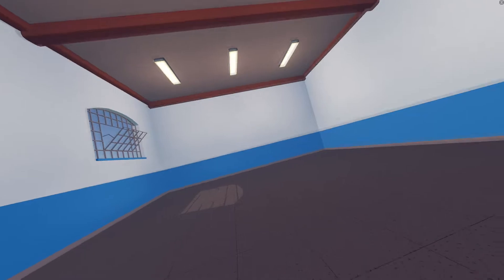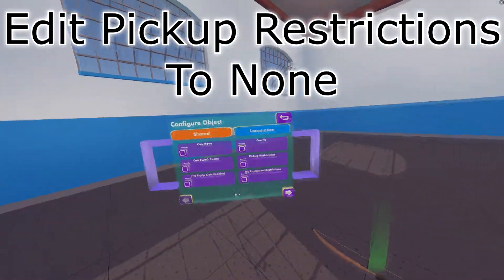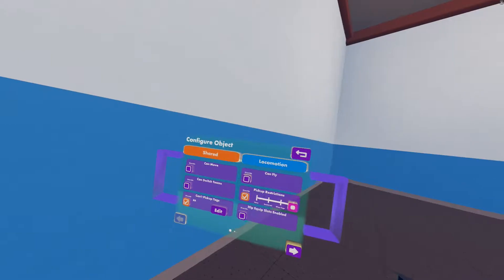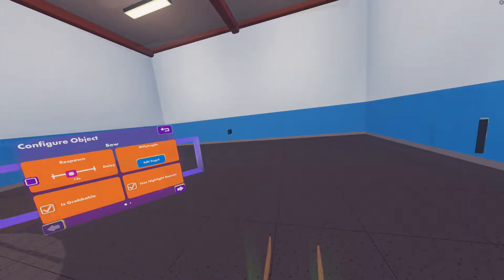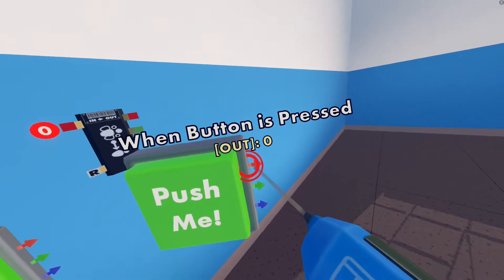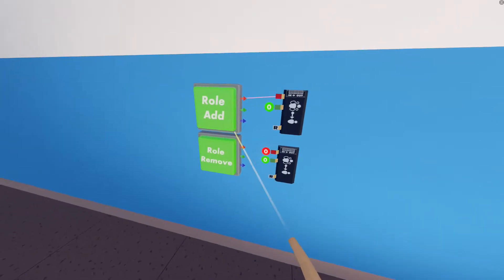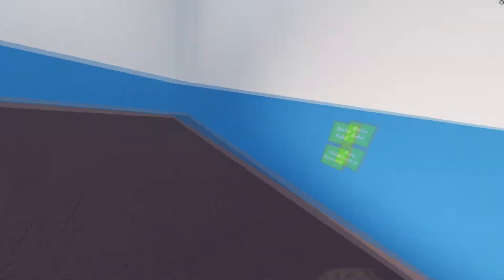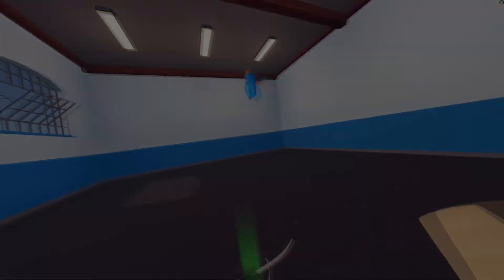How To Rec Room: Admin Only Weapons (Fixed Edition)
People in this video: @Growncanine99